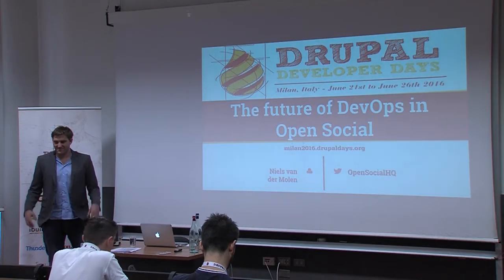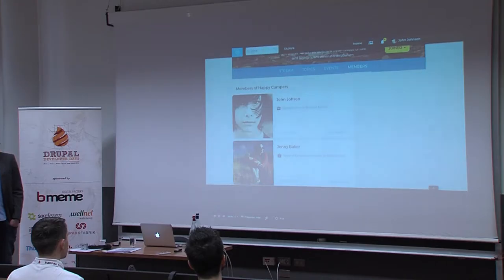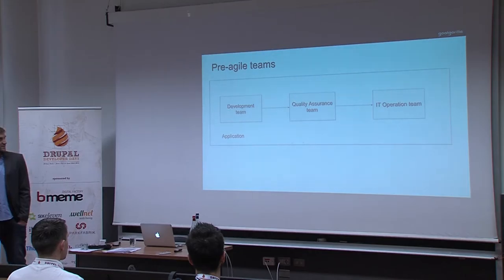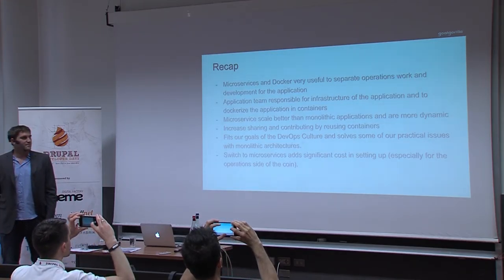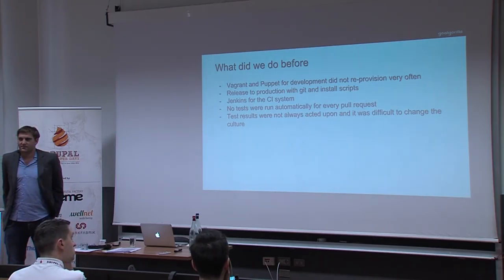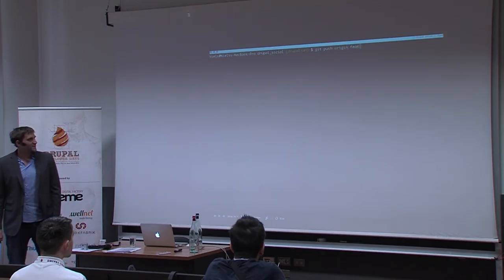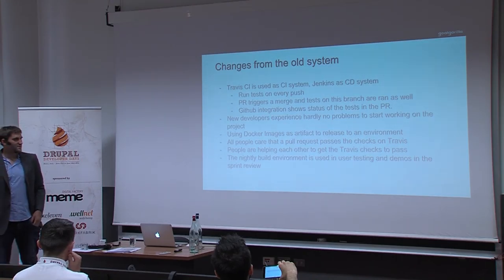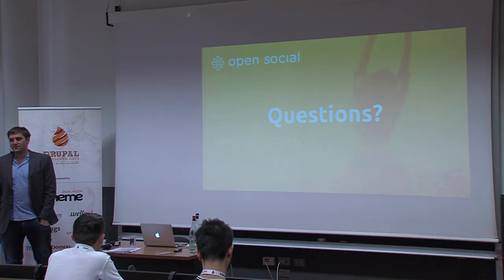Niels Van Der Molen | The future of DevOps in Open Social